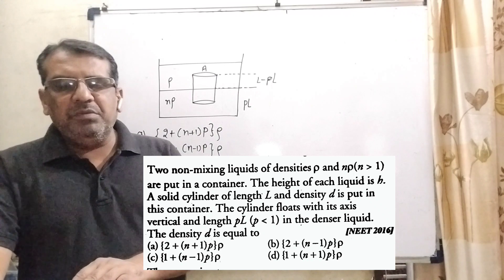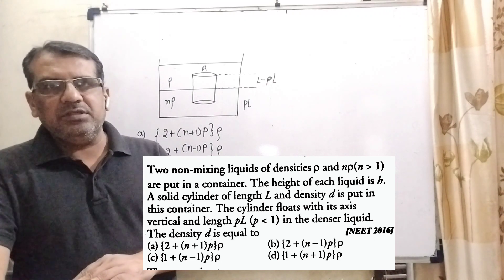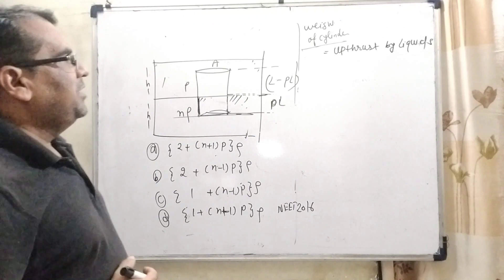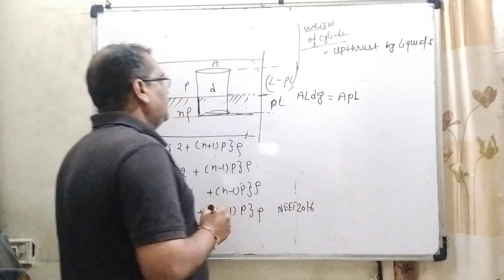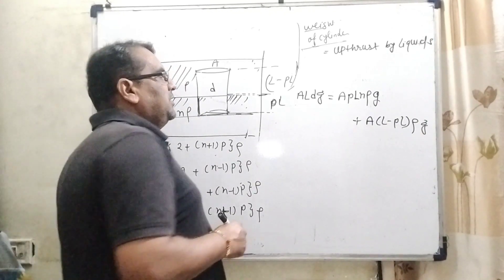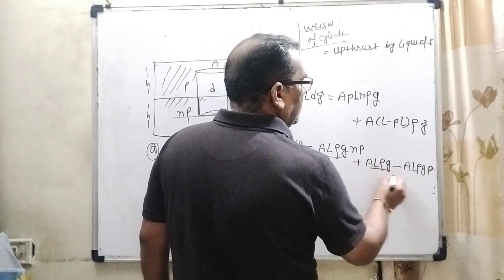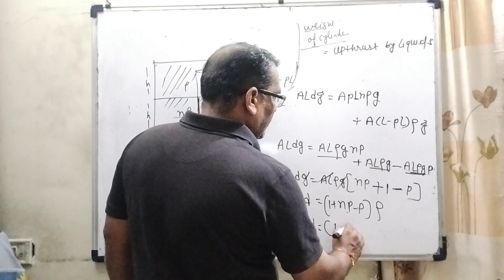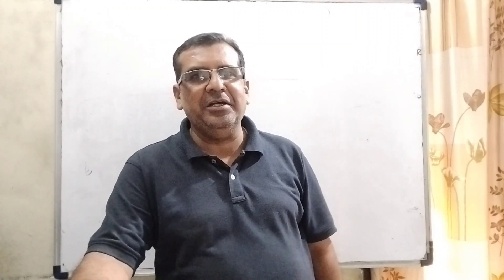Two non-mixing liquids of densities ρ and nρ (n greater then1) are put in a container. The height of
Two non-mixing liquids of densities ρ and nρ (n greater then1) are put in a container. The height of each liquid is h. A solid cylinder of length L and density d is put in this container. The cylinder floats with its axis vertical and length pL (p is less then 1) in the denser liquid. The density d is equal to